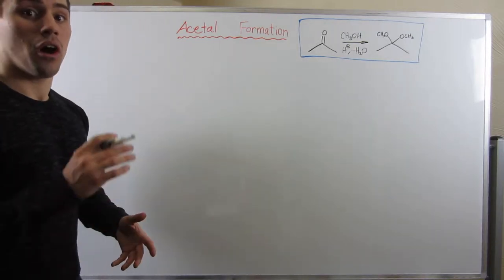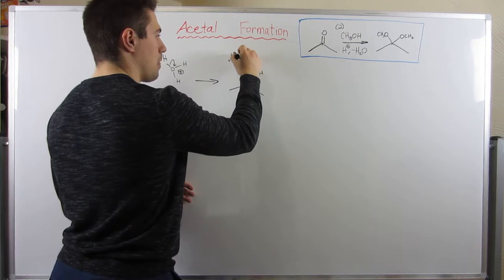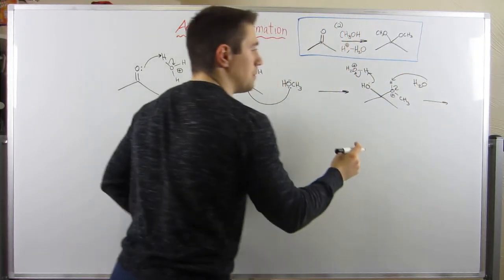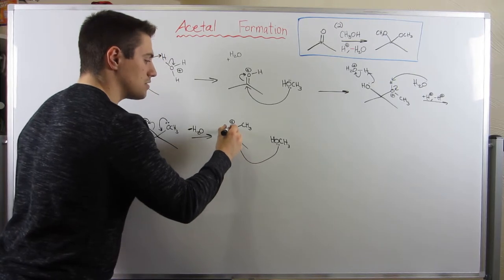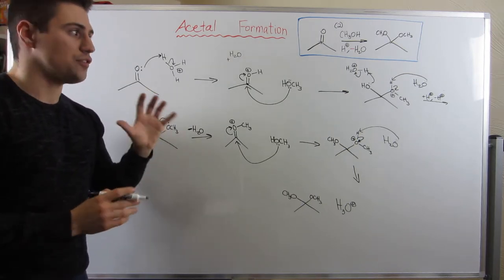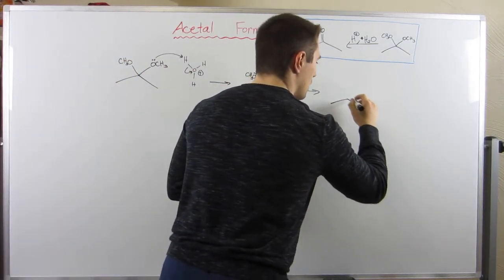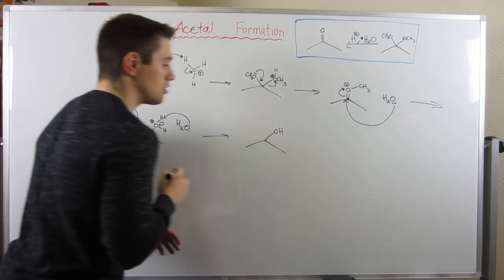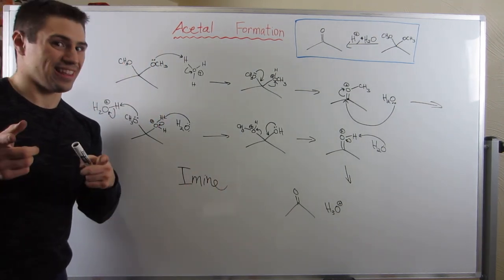Acetal Formation (Forward and Reverse Directions)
Study Guide:  (Not available yet, but Joe's working on it!)

In this video, we go through Acetal Formation from a carbonyl, both the forward and reverse directions. Just like hydrate formation, trust me when I say knowing both directions like the back of your hand will pay dividends come test time.